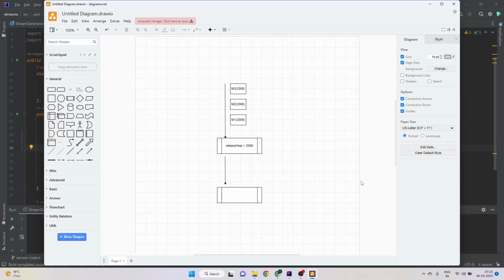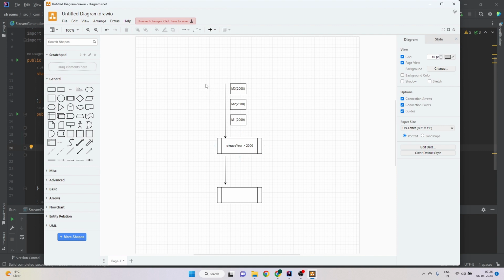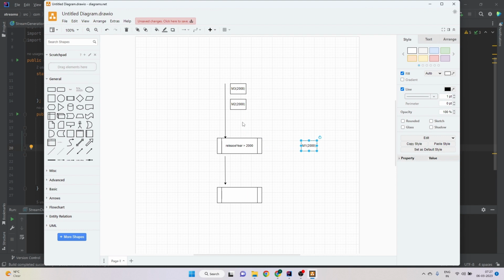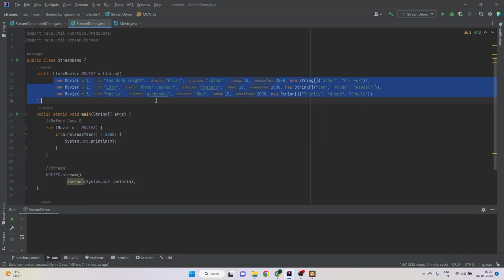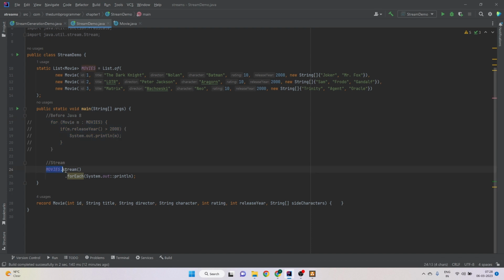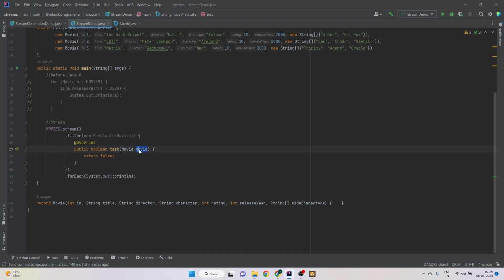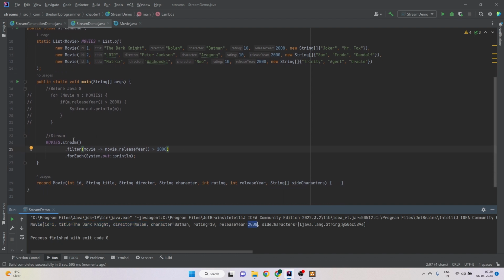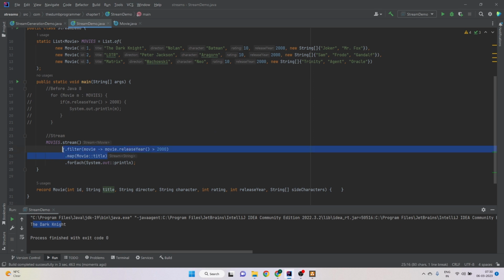#19 How to use filter on a Stream in Java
In this video, we will learn using filters on a Java Stream.